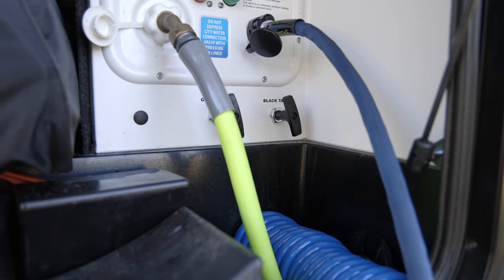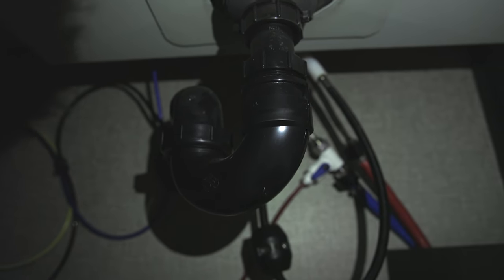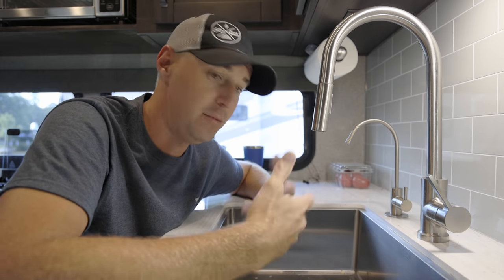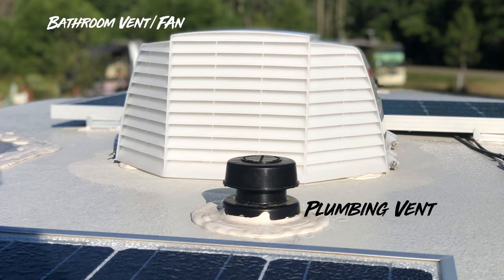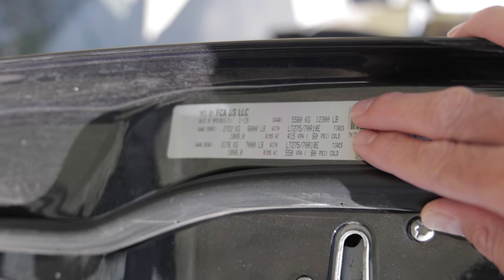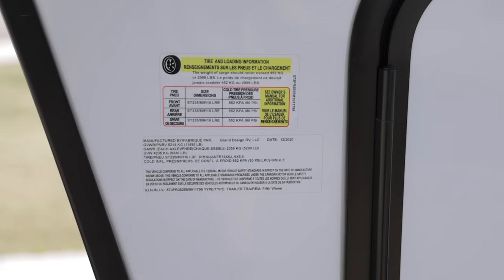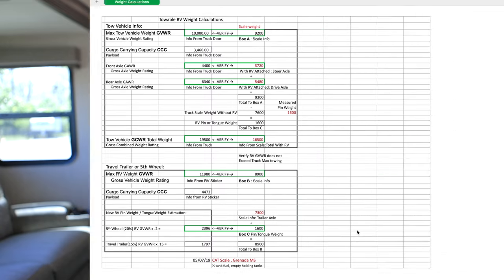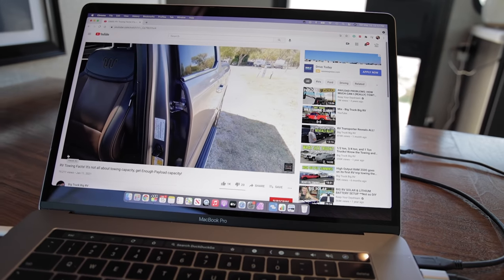Common Bad RV Information!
Today we take a look at a few common misconceptions or misinformation about RVs.  It's always our hope to provide information about RVing so you can enjoy the process even more so we look at questions about leaving your Grey tanks open or good advice about tow vehicles and RV weights.  We also look at disconnecting your battery when connected to RV power.